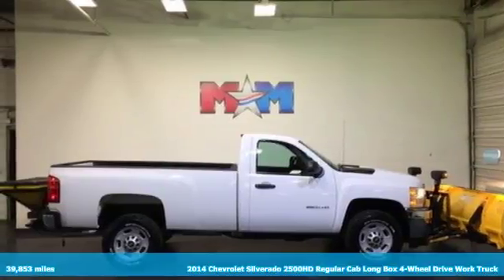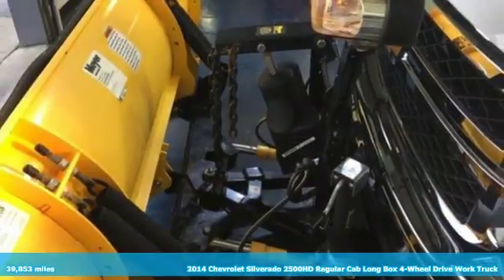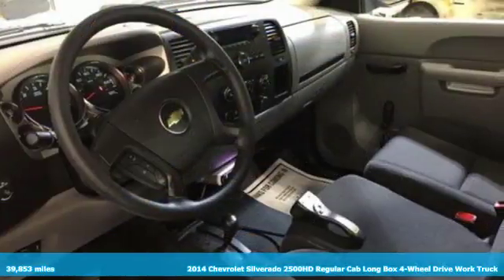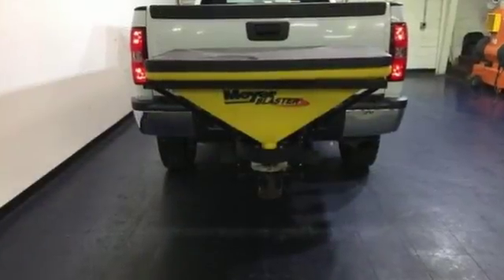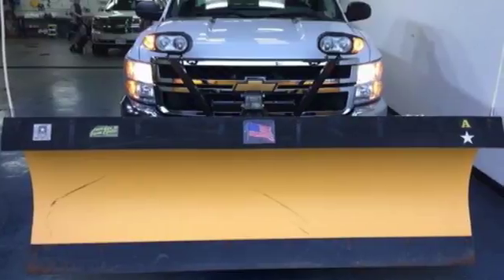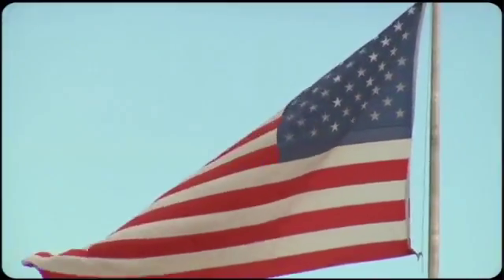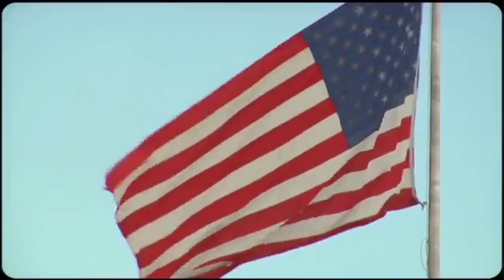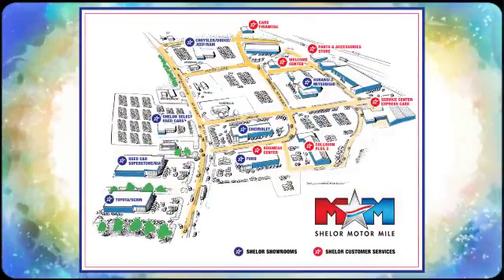Used 2014 Chevrolet Silverado 2500HD Christiansburg VA Blacksburg, VA CV180109C - SOLD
Year: 2014
Make: Chevrolet
Model: Silverado 2500HD
Trim: 4WD Reg Cab 133.7 Work Truck
Engine: 6.0L 8 Cylinder Engine
Transmission: AUTOMATIC
Color: Summit White
Interior: Dark Titanium
Mileage: 39853
Stock #: CV180109C
VIN: 1GC0KVCG1EF161137
CARFAX 1-Owner, Nice, LOW MILES - 39,853! Work Truck trim. TRAILERING EQUIPMENT, HEAVY-DUTY, Tow Hitch, 4x4, AUDIO SYSTEM, AM/FM STEREO, DIFFERENTIAL, HEAVY-DUTY AUTOMATIC LO... ENGINE, VORTEC 6.0L VARIABLE VALVE TI... CLICK NOW!br /br /SHELOR AS-IS VEHICLEbr /For a complementary Vehicle History Report 24/7, Call for More Information. This vehicle is being sold AS-IS, with no warranty. Remainder of manufacturer warranty may apply. See Salesperson for details. br /br /KEY FEATURES INCLUDEbr /4x4 Electronic Stability Control, 4-Wheel ABS, Vinyl Seats, Tire Pressure Monitoring System, 4-Wheel Disc Brakes. br /br /OPTION PACKAGESbr /TRAILERING EQUIPMENT, HEAVY-DUTY includes trailering hitch platform and 2.5- inch receiver with 2 adapter, 7-wire harness (harness includes wires for: park lamps, backup lamps, right turn, left turn, electric brake lead, battery and ground) with independent fused trailering circuits mated to a 7-way sealed connector, wiring harness for after-market trailer brake controller (located in the instrument panel harness) and (JL1) integrated trailer brake controller, AUDIO SYSTEM, AM/FM STEREO with seek-and-scan and digital clock (STD), DIFFERENTIAL, HEAVY-DUTY AUTOMATIC LOCKING REAR, ENGINE, VORTEC 6.0L VARIABLE VALVE TIMING V8 SFI E85-COMPATIBLE, FLEXFUEL capable of running on unleaded or up to 85% ethanol (360 hp [268.4 kW] @ 5400 rpm, 380 lb-ft of torque [513.0 N-m] @ 4200 rpm) with (E63) fleetside pickup box; (322 hp [240.1 kW] @ 4400 rpm, 380 lb-ft of torque [513.0 N-m] @ 4200 rpm) with (ZW9) pickup box delete (STD), TRANSMISSION, 6-SPEED AUTOMATIC, HEAVY-DUTY, ELECTRONICALLY CONTROLLED with overdrive and tow/haul mode. Includes Cruise Grade Braking and Powertrain Grade Braking (STD). Local Trade-In. br /br /VEHICLE REVIEWSbr /CARFAX 1-Owner br /br /Pricing analysis performed on 3/3/2018. Horsepower calculations based on trim engine configuration. Please confirm the accuracy of the included equipment by calling us prior to purchase. br /